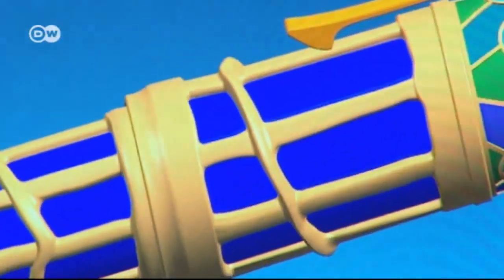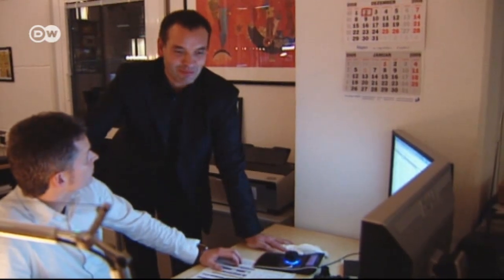Vintage Design: The Montblanc Fountain Pen | Euromaxx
Named after the highest mountain in the Alps, this fountain pen actually comes from Hamburg and is more than just a writing instrument. Mont Blanc's fine nibs are still  symbols of style and taste, even in the computer age - just like the original "masterpiece" from 1924.